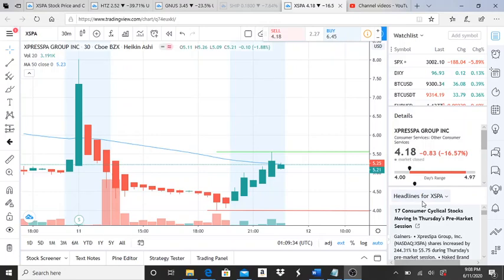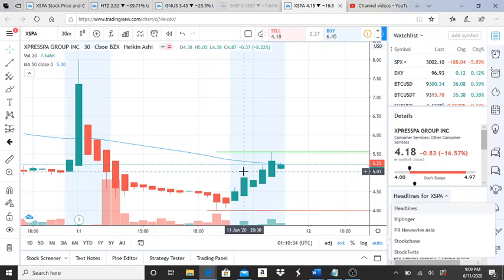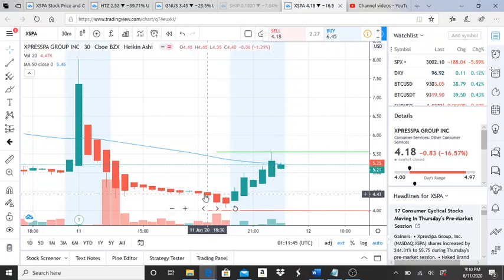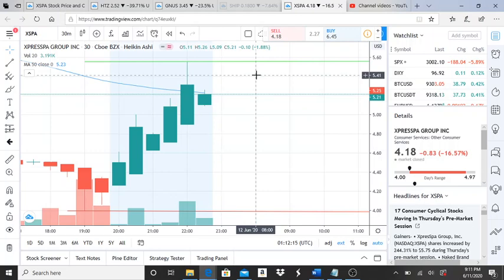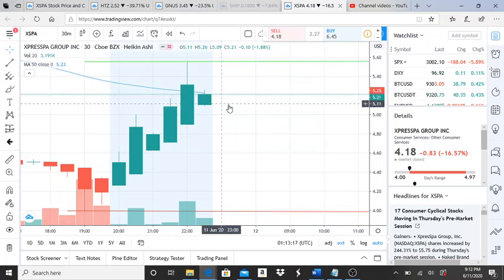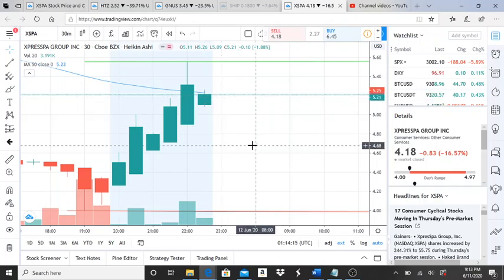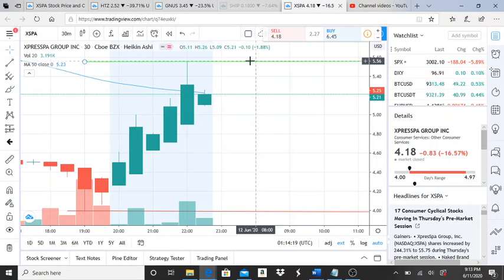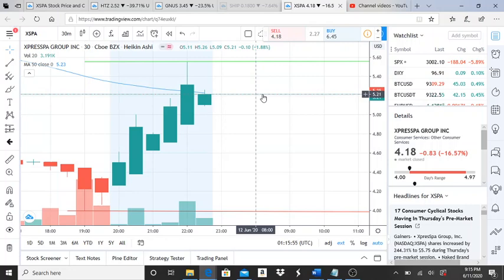XPRESSPA GROUP INC STOCK CHART ANALYSIS